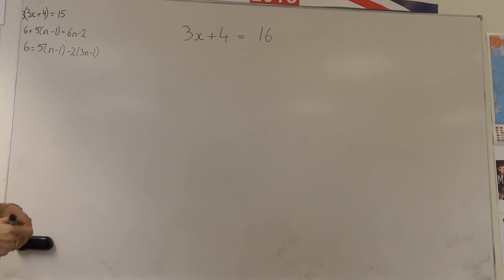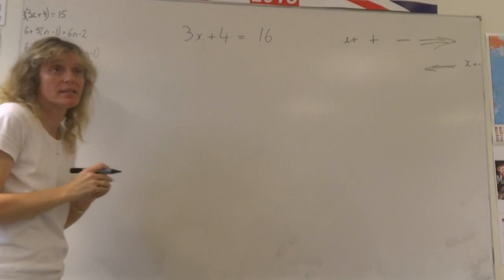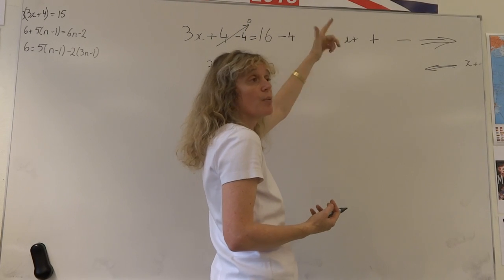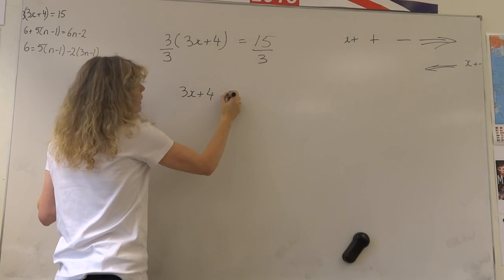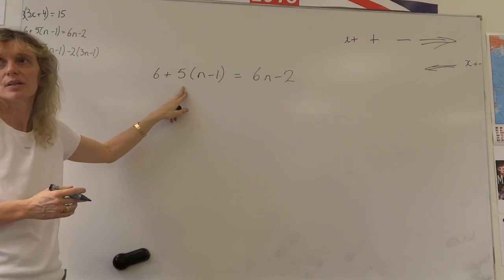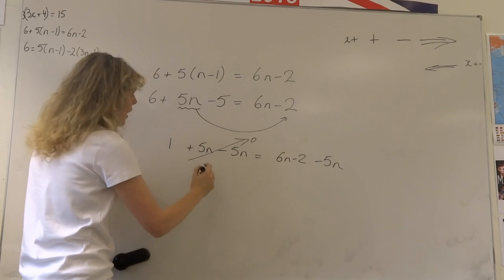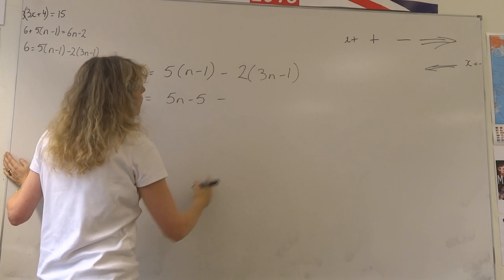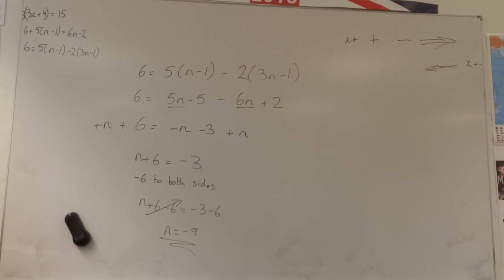How to solve some equations with 1 equation and 1 unkown